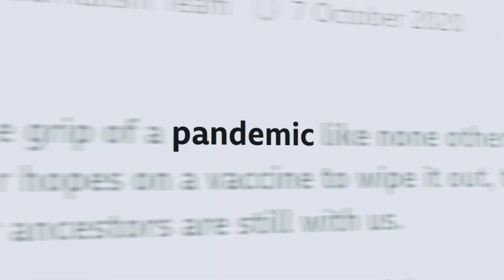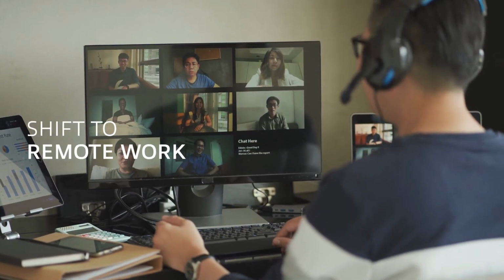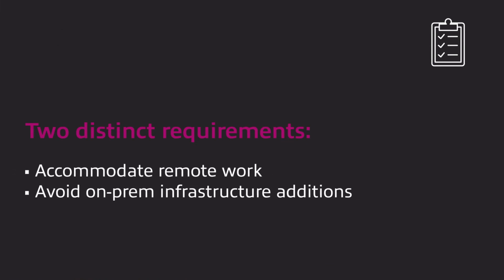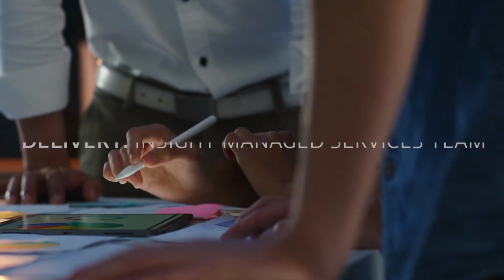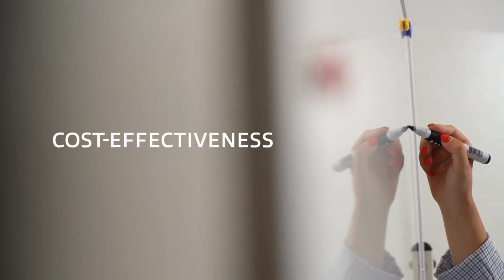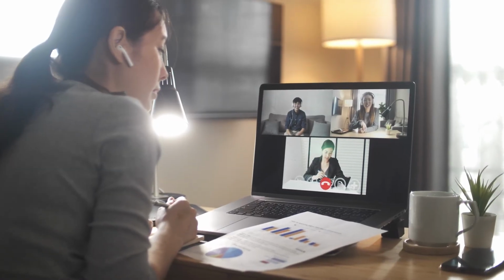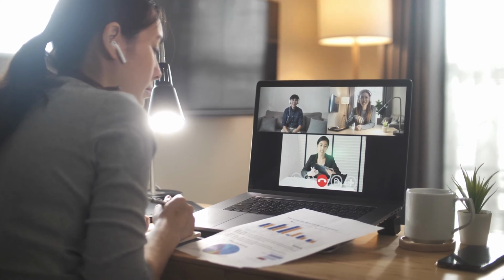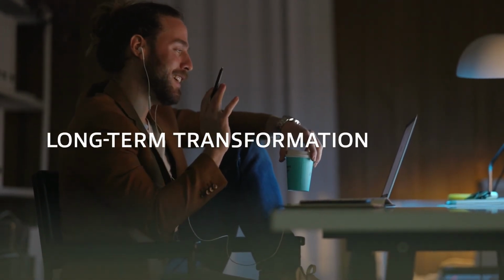Achieving Business Transformation With Insight and Pure Storage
Insight’s partnership with industry leaders like Pure Storage is key to our approach to solving client business challenges. Learn how Insight and Pure Storage together enable businesses to create exceptional customer experiences, integrate new technologies and processes, and leverage flexible financial models for continued business growth.